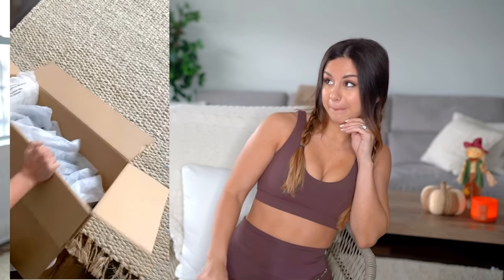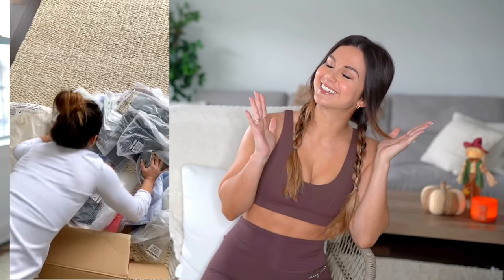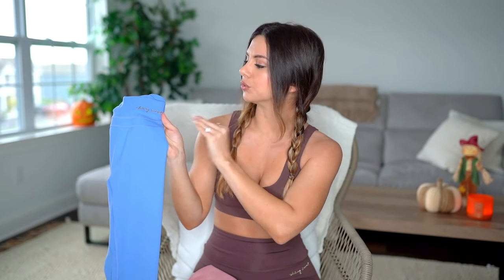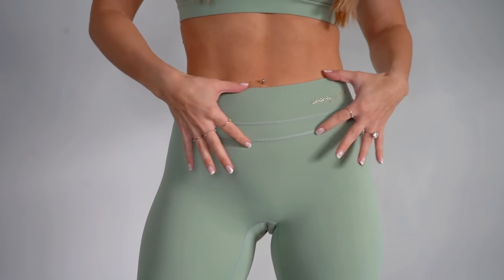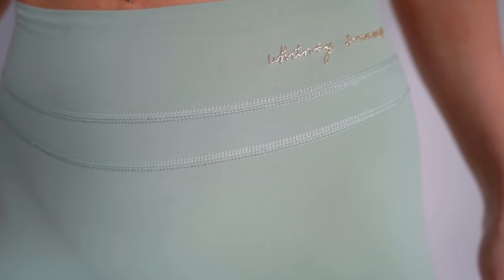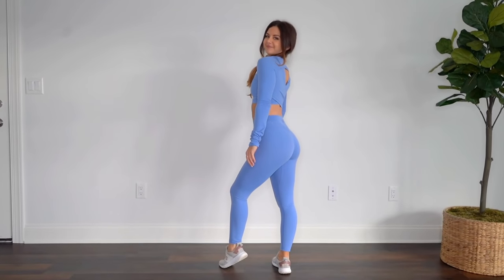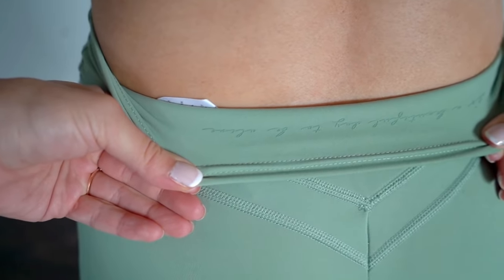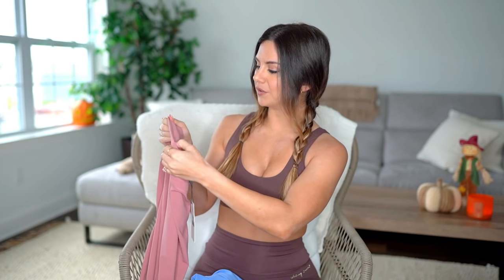WHITNEY SIMMONS X GYMSHARK NEW RELEASE HAUL, TRY ON, & REVIEW! WHITNEY X GYMSHARK SNEAK PEEK! 2020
*WHITNEY SIMMONS X GYMSHARK PRODUCT PAGE!!

OHHHHHHH GIRRLLLLLLLL
This collection has got it goin' on, FORREAL! October 29th at 3 PM EST, it is going downnnnn!

Coming at you today with a full, in depth review, try on, haul of the NEW Whitney Simmons x Gymshark collection! The Whitney x Gymshark line is perfect for athleisure and those cozy, comfy, rest days! She NAILED IT!
We talk everything from style, fit, material, functionality, squat proof, inseam, you name it!

ALSO releasing along side these pieces are oversized tees, tanks, and a bag!

Thank you all SO much for watching! As soon as these pieces drop, I'll have them all individually linked down below for your convenience!

Together, we got this, baby!! xoxo

*Height: 5' 3"
*Bust: 31"
*Waist: 25"
*Hips: 37"
*Inseam: 25"

THIS VIDEO IS SPONSORED. However, all thoughts and opinions are my own.